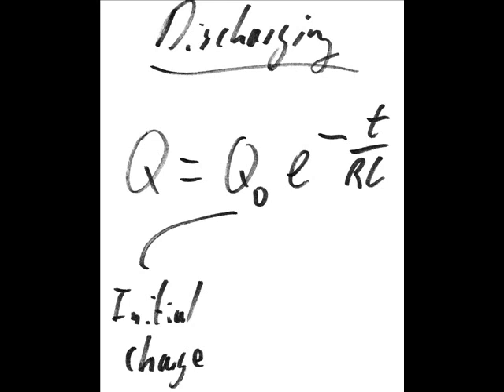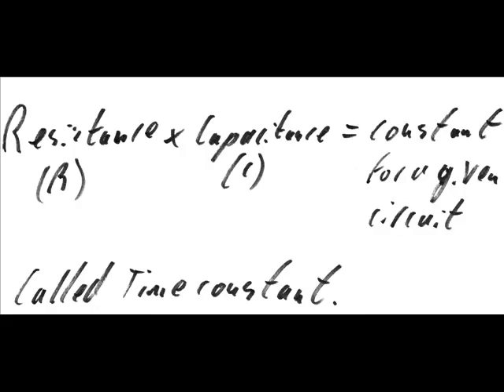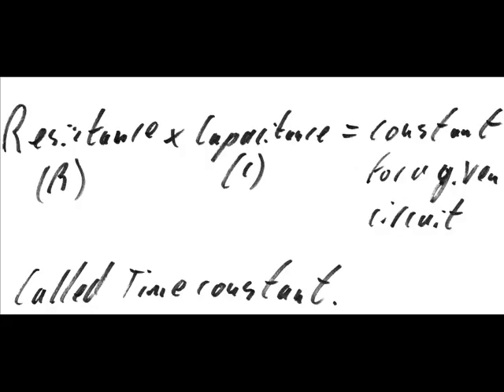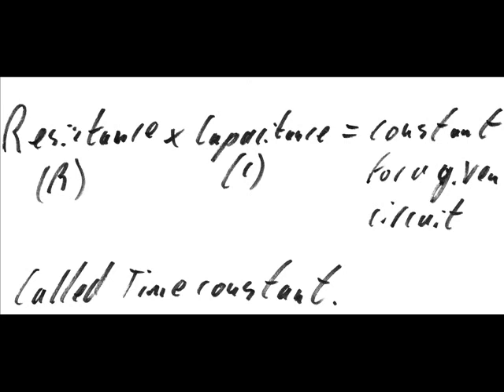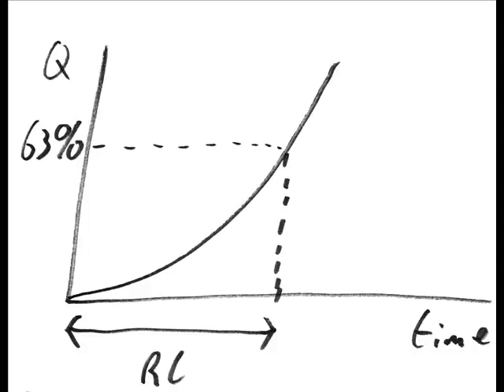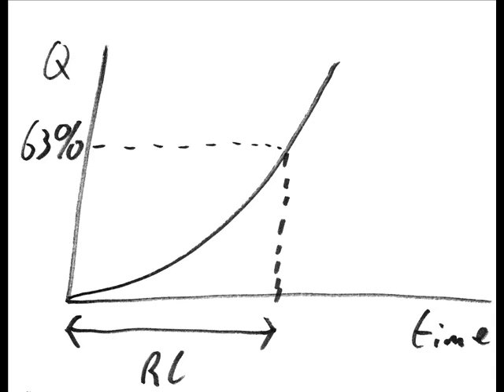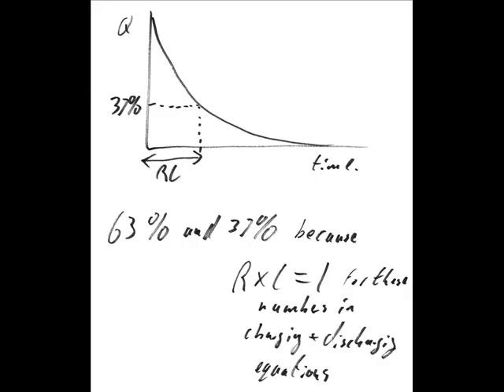4 Capacitor discharge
Part of my "Advanced Physics Tutor" website. This video discusses how charge builds up and discharges in a capacitor. It also discusses what resistance and capacitance have to do with the time taken to charge or discharge.